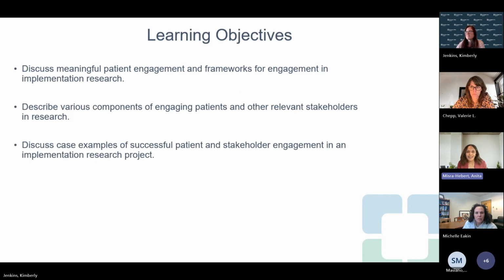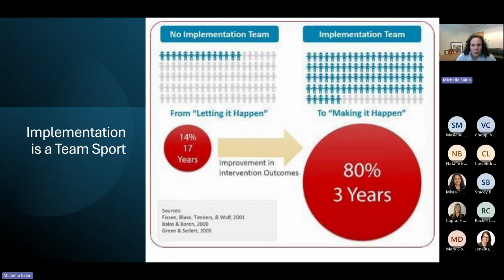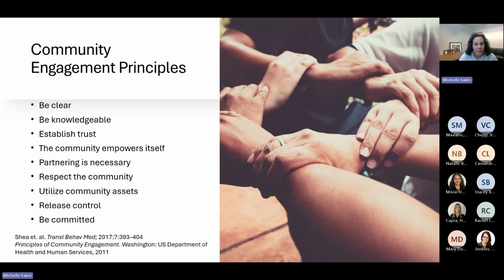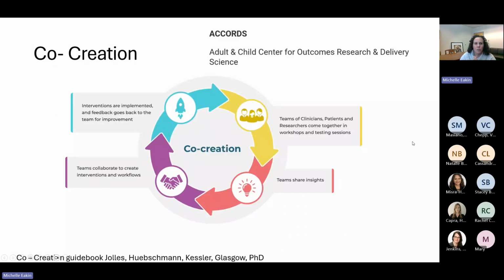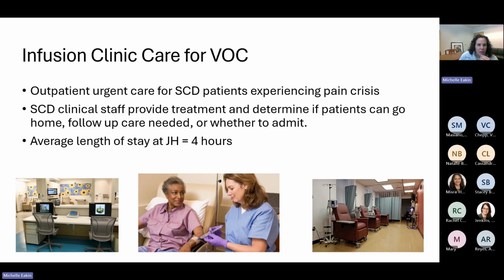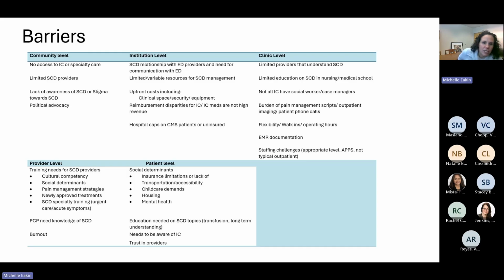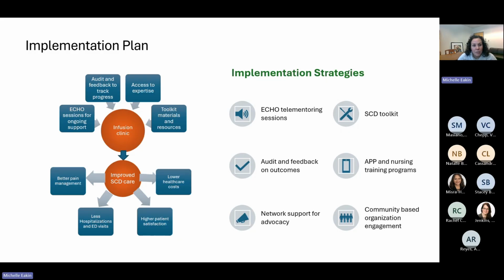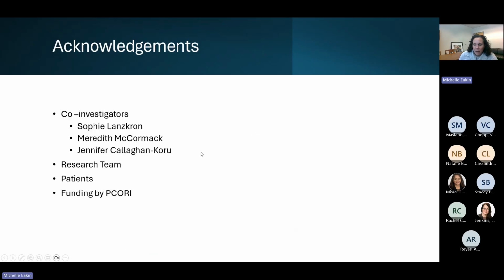HDISC Speaker Series featuring Dr. Michelle Eakin